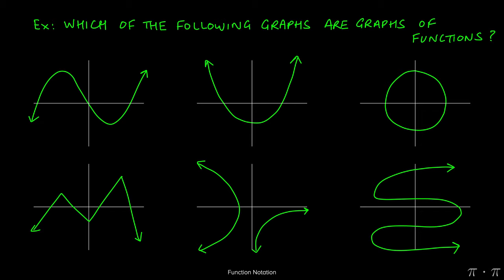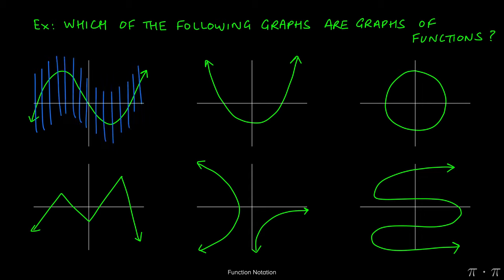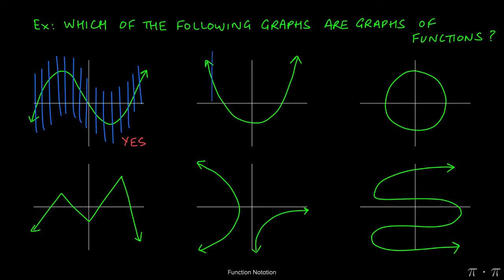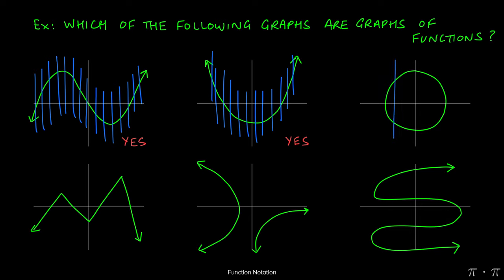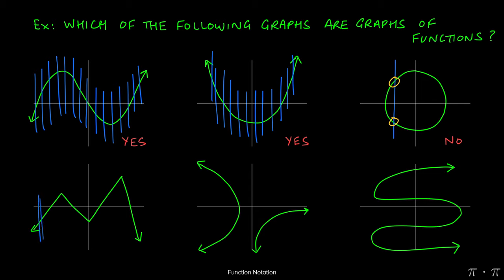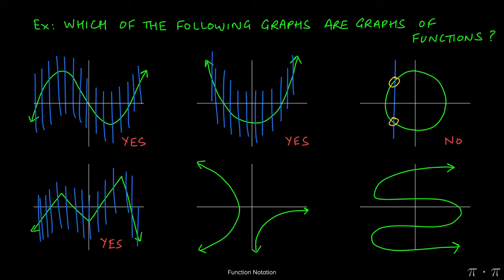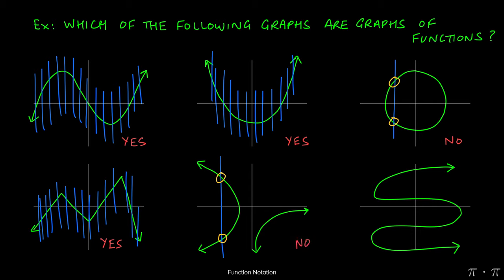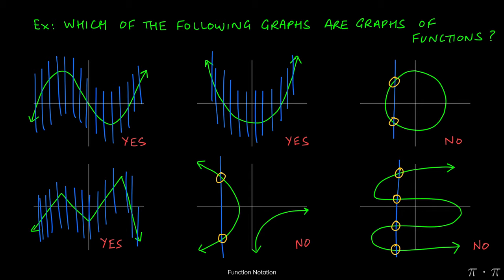※ 10. Functions - § 10.1 Function Notation Ex 1